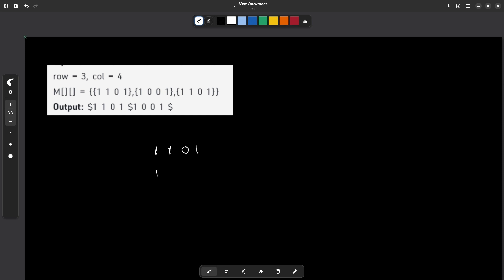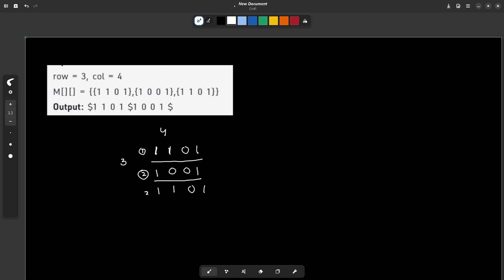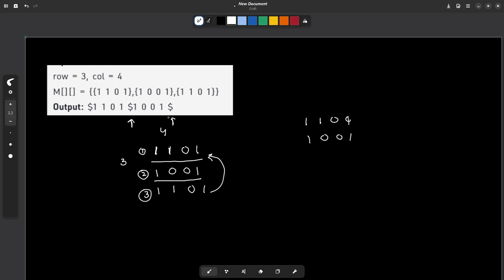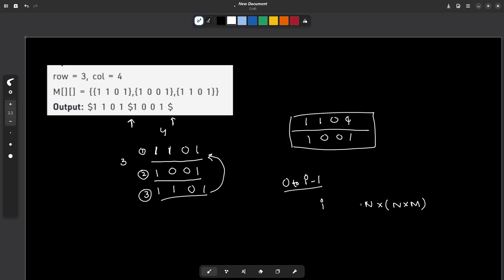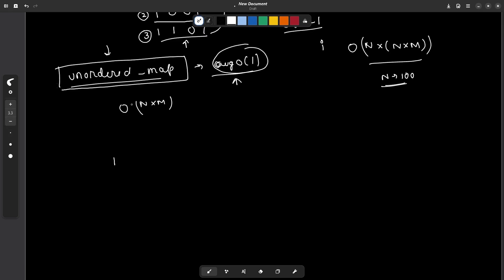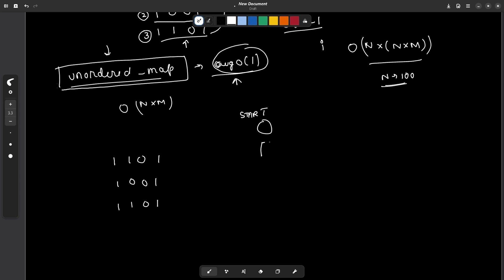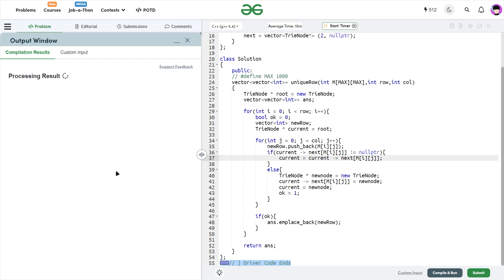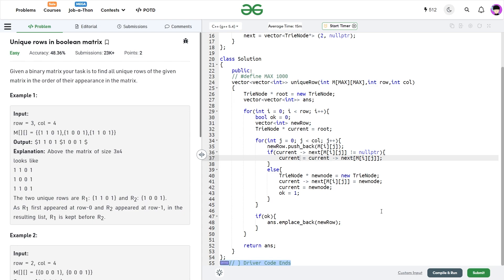Unique rows in boolean matrix | 25 June POTD | C++ | Geeks for Geeks Problem of the Day